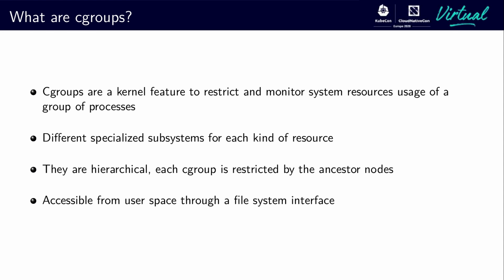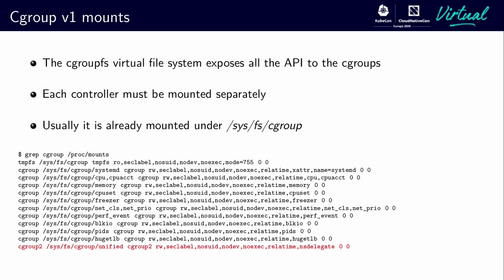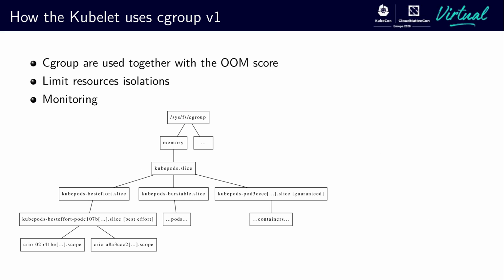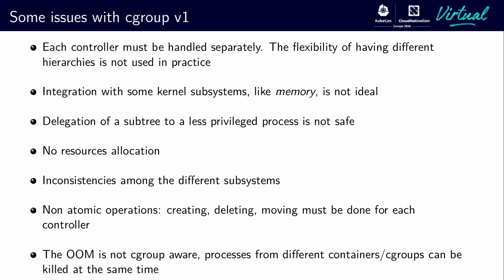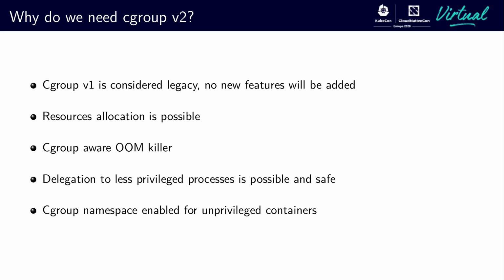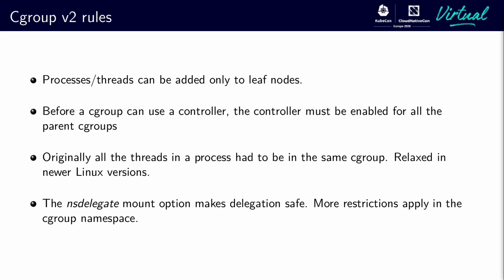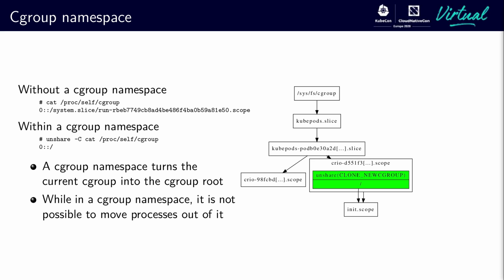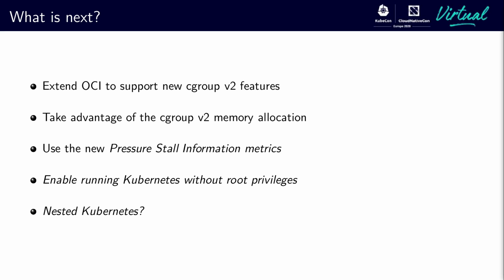Kubernetes On Cgroup v2 - Giuseppe Scrivano, Red Hat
This talk will go over the current status of cgroups v2 in the Kubernetes and container ecosystem.  Efforts are underway to enable cgroups v2 in containers runtimes and up the stack in Kubernetes so users can benefit from new kernel features such as PSI and have better OOM handling through using projects such as oomd.  Particular focus will be placed on the changes required in the OCI (Open Container Initiative) specifications and how the containers runtime must be adapted to use the new version.